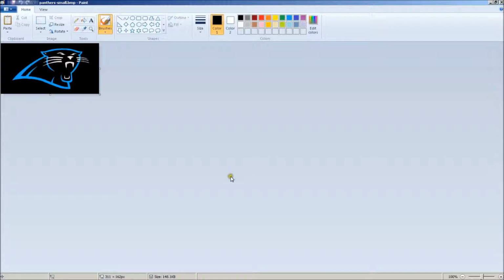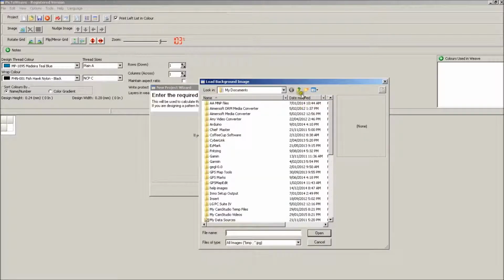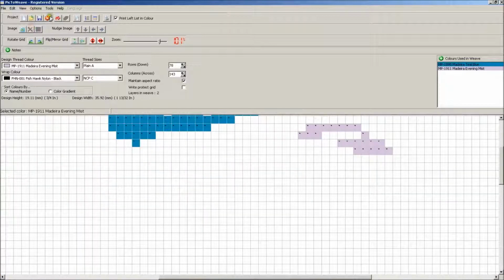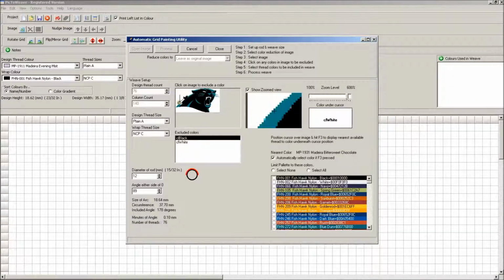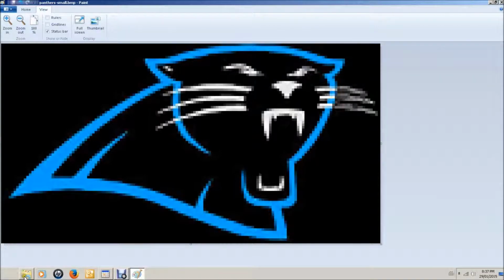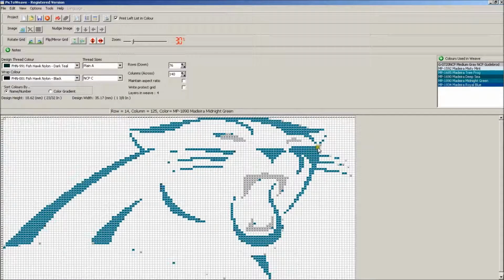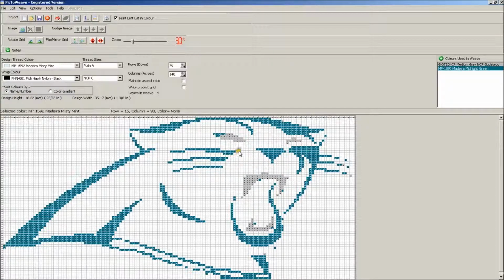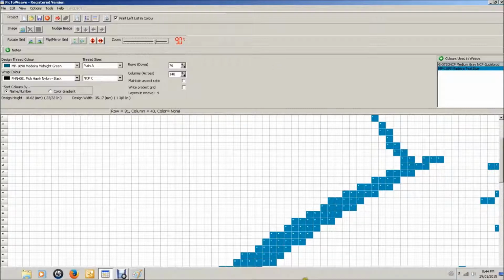auto fill common problems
Most problems encountered when using auto-fill are because of poor quality images.  Here's an example.